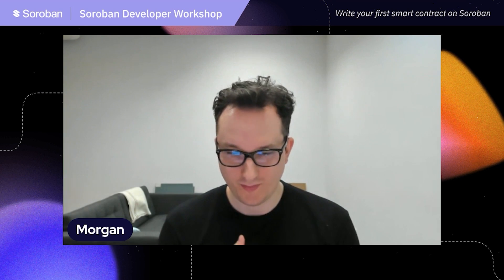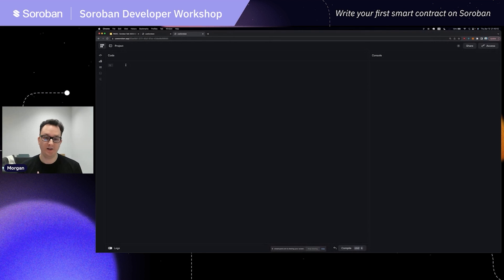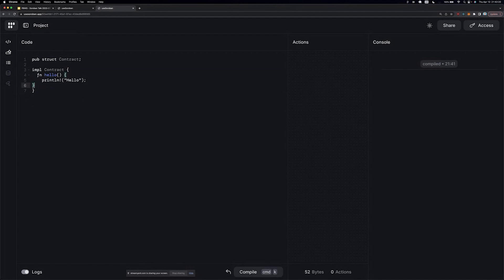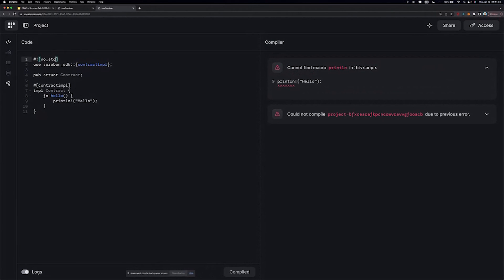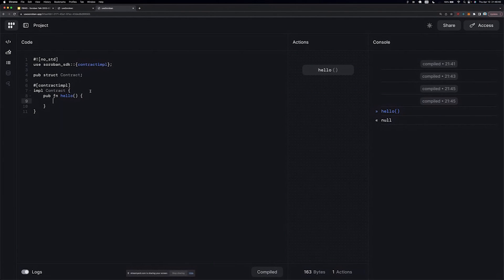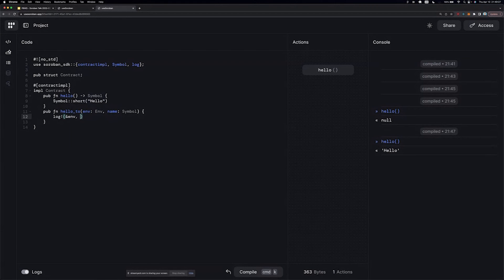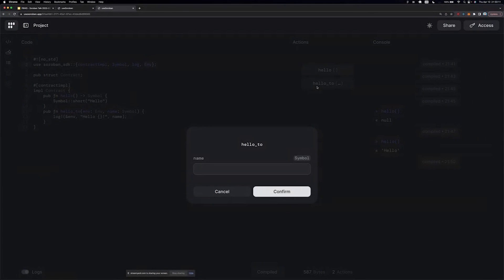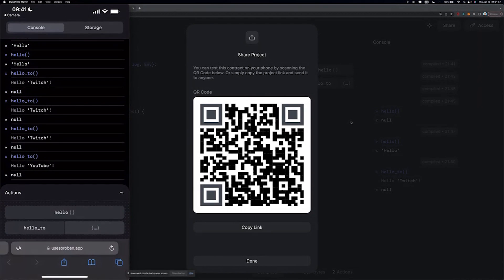Write Your First Smart Contract in Rust Pt. 1 | Hello World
A step-by-step guide on writing your first smart contract in Rust!

-- About Soroban --
Soroban is a high-performance smart contract platform built for developers seeking fast, efficient, and user-friendly solutions. Written in Rust and powered by WebAssembly (WASM), Soroban enables the creation of secure and scalable decentralized applications.

-- Keywords --
Soroban, high-performance smart contract platform, developers, fast, efficient, user-friendly, Rust, WebAssembly, secure, scalable, decentralized applications, flexibility, Stellar network, smart contracts.